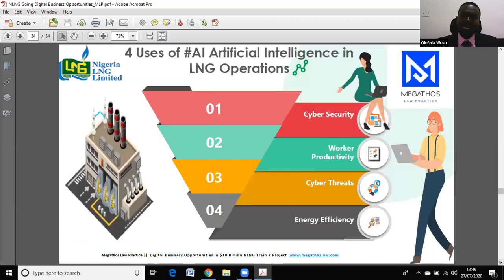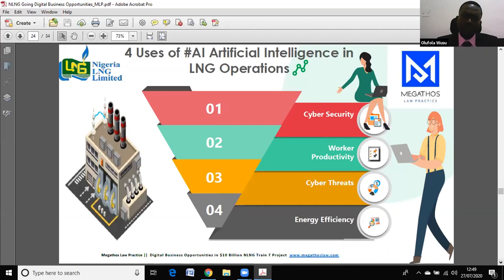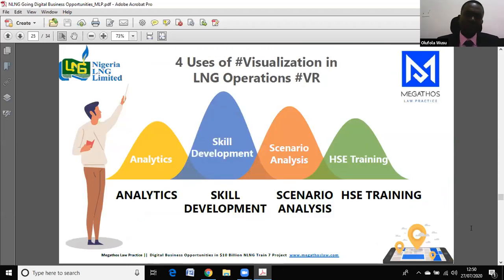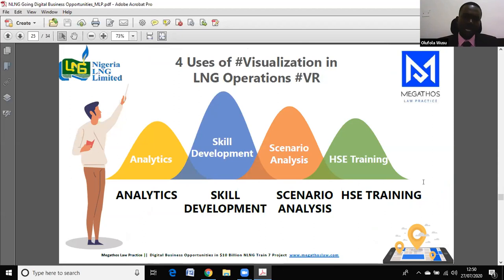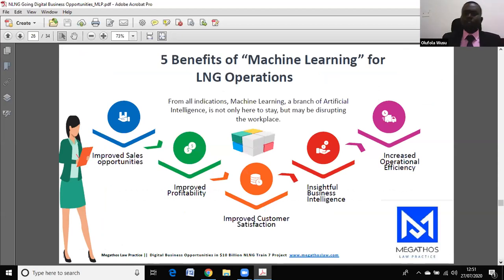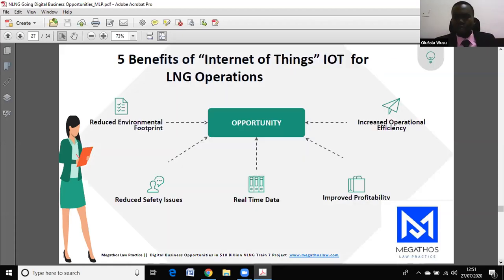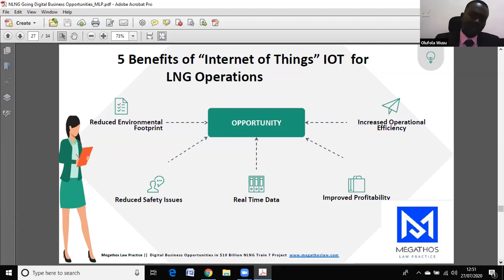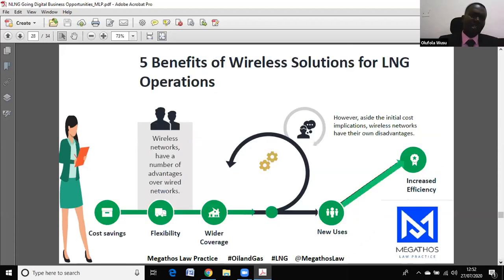NLNG Train 7 ; Benefits of Artificial Intelligence AI in LNG Operations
Benefits of Artificial Intelligence in LNG Operations Benefits